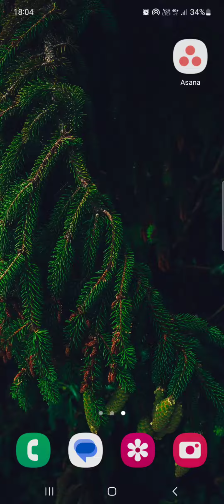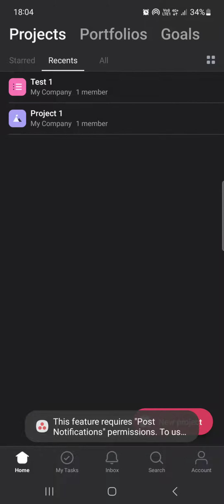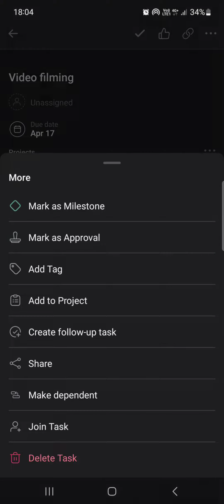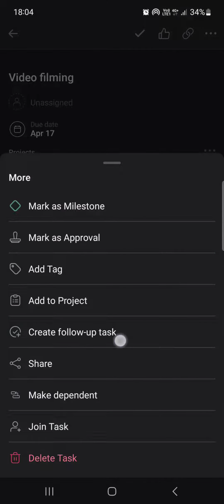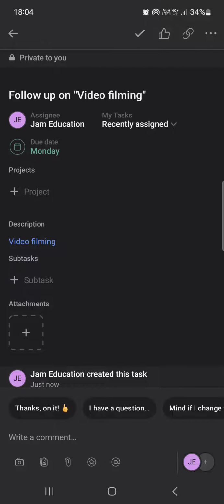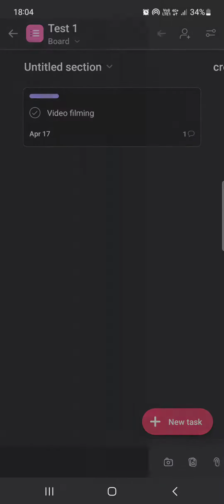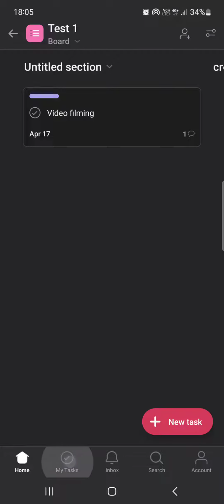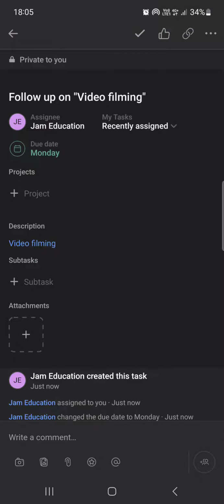How To Create Follow-up Task On Asana?